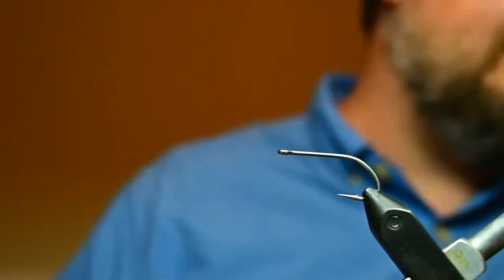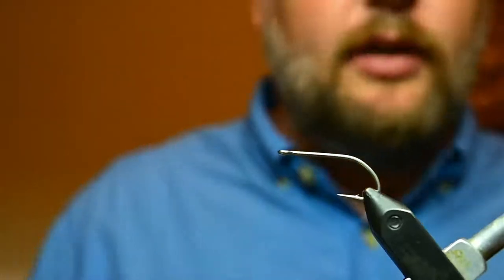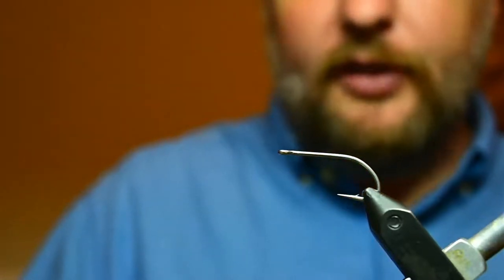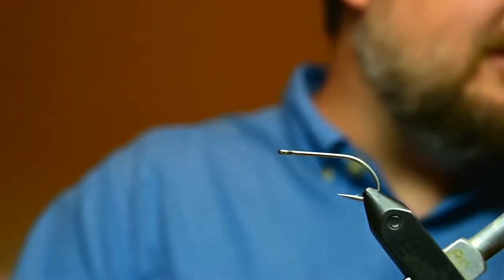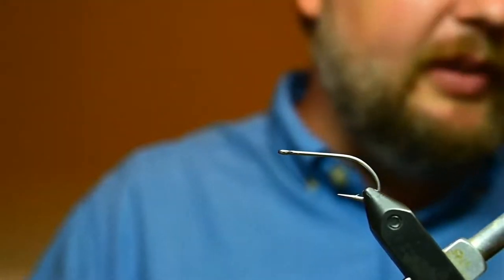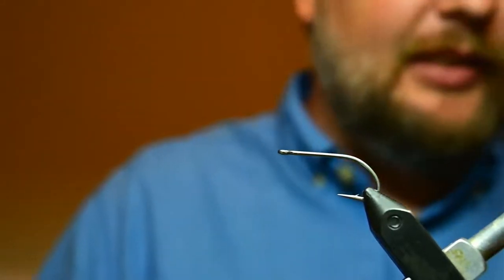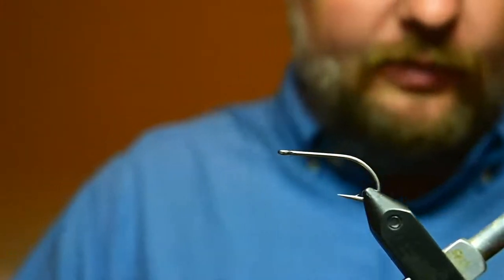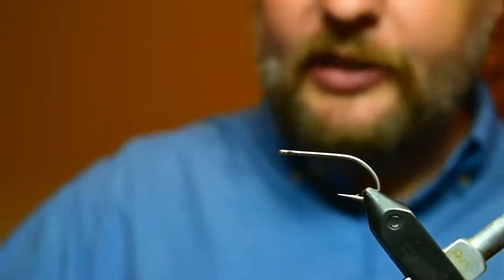Charlottesville PHWFF- Jeff's Croaker Fly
For this week's Livestream, Jeff is teaching us his Croaker Fly.  This is a great saltwater pattern developed in the Virginia satwater marshlands for Redfish, Speckled Trout, and many other species.  If you are fishing saltwater in our region, this is not to be missed.

Materials List:
Hook:  Standard Saltwater hook Sz 4-1
Thread:  Heavy weight thread to match fly color
Body:  Dumbbell eyes various sizes
Body:  eEtaz color- natural colors, chartreuse, pink, black
Wing:  Bucktail to match estaz color... or not (your choice)
Tail ( optional): gold or silver flash material  or Mono eyes.